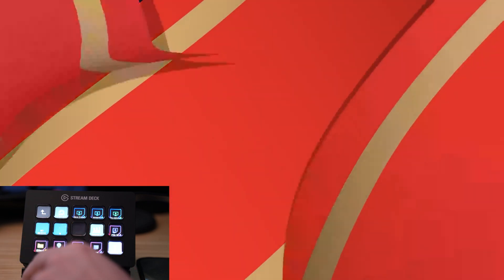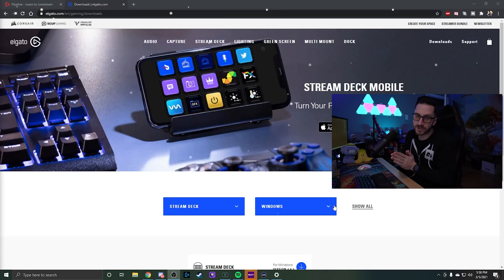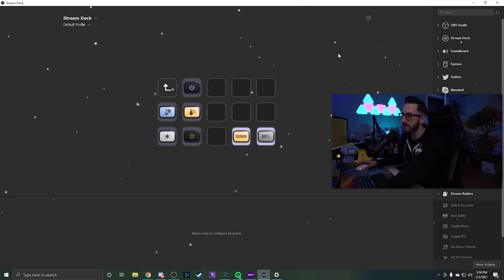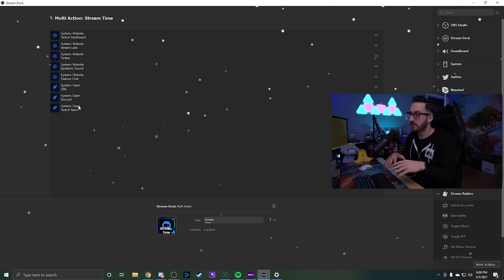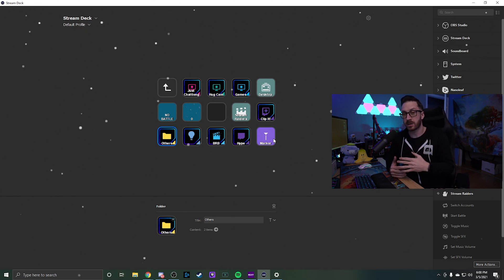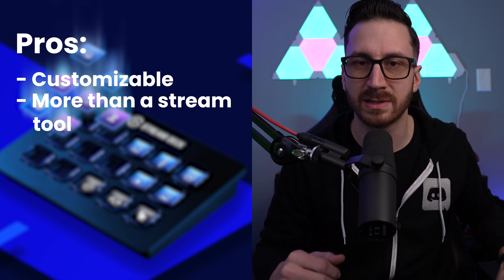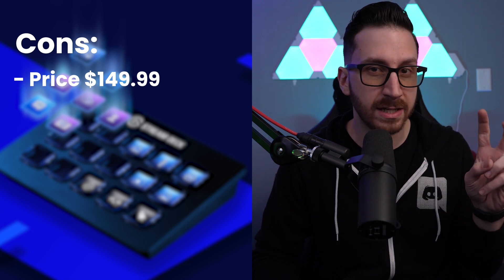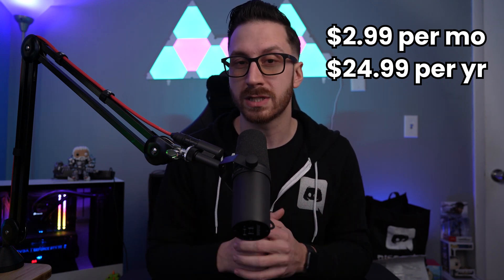Learn Everything about Elgato Stream Deck | 2021 Setup & Review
The Elgato Stream Deck is a powerful tool for any streamer. IamBPala shows you the good, bad, and how to setup and optimize your stream deck settings and workflow.

Time Stamps:
0:00 Overview
1:01 Setup
2:45 Pros
3:30 Cons
4:11 Final Verdict